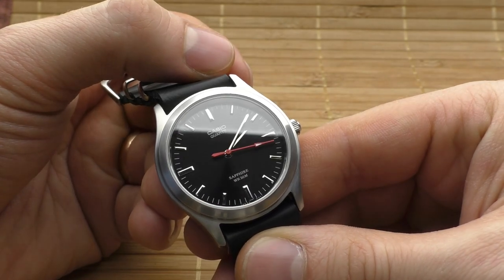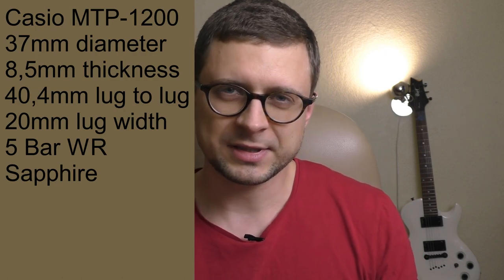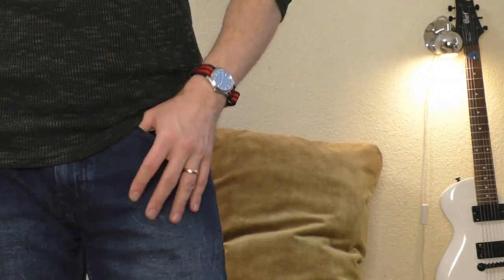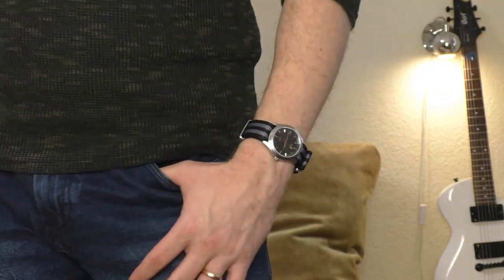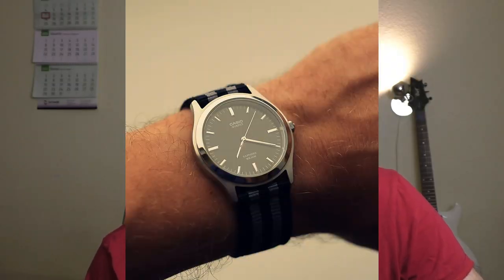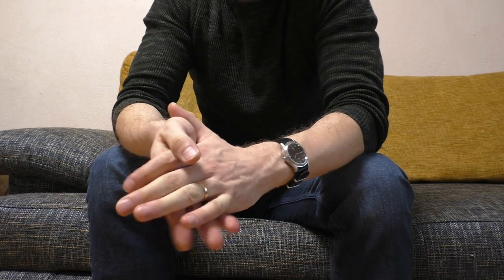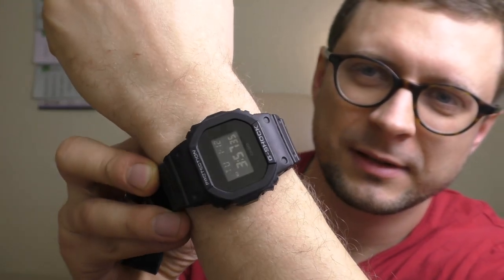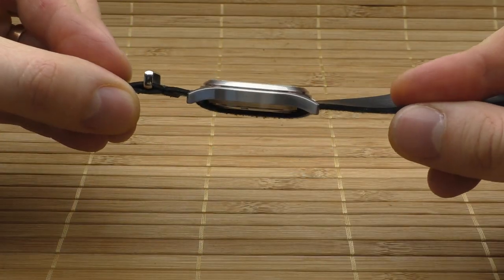Casio MTP-1200 after 6 months. Modifications, straps... Sapphire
Incredible watch. Incredible price. Getting harder and harder to find one. The most elegant Casio watch ever in my opinion.